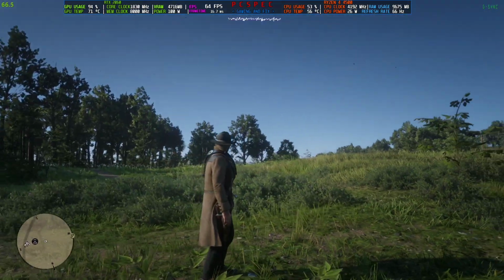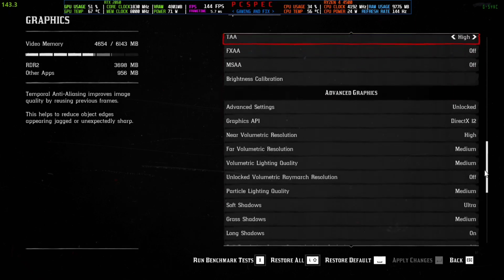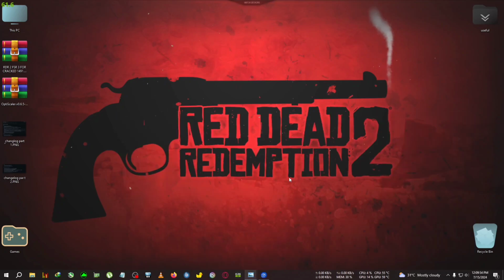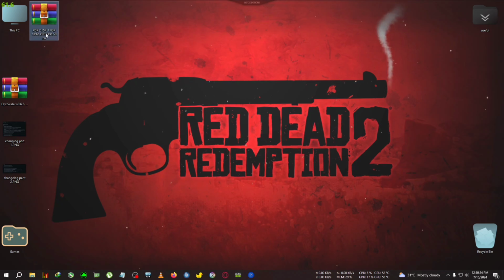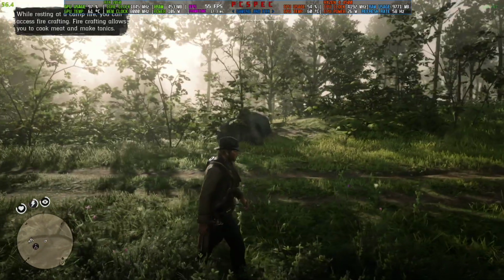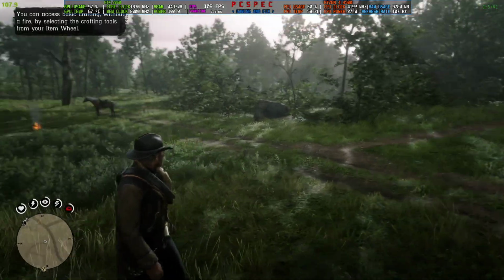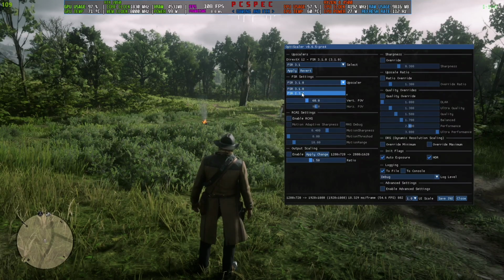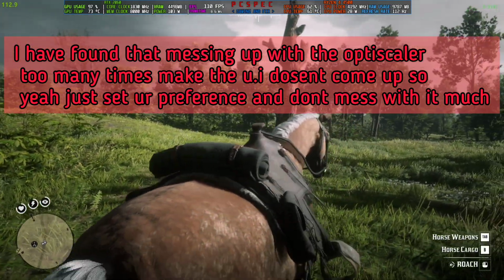How To Install FSR 3.1 FG [Decoupled] Along With All Upscaler In RDR 2 [ALl GPU]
upi- gbiswas37@boi

STEAM /LEGIT VERSIONS CAN USE LEGIT 1491.50 FSR 3

If u want fsr 3.1.3 then paste these dll in same folder after pasting mod .

tags